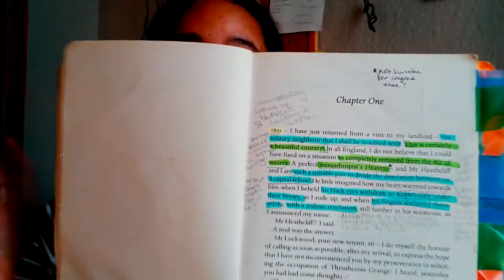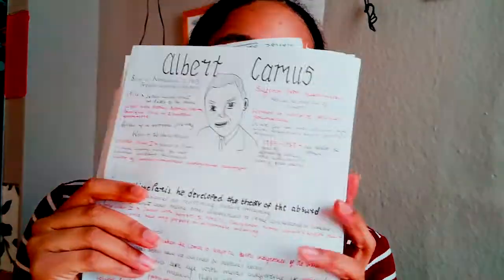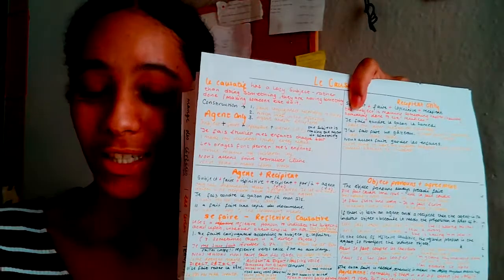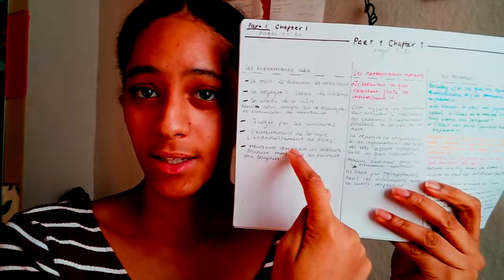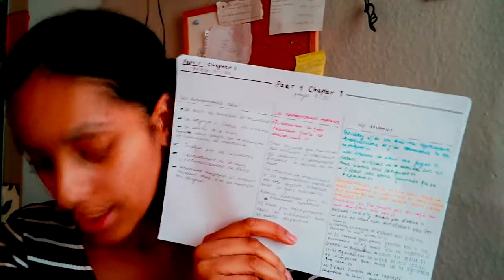Active Reading - What is it? Does it Help?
What is Active Reading?

How Can it help you remember more when you read and perhaps even enjoy it?

Basically, its reading techniques to help you retain more information, stay focused for longer and not fall asleep when you read!
Below is an outline of the different methods:

1.Read/summary method

2. Memory boost method

3. Think like a teacher method(mind reader pro)

4. Mind maps

5. Chapter by Chapter summary

6. Study guide

7. Einstein method
8. Personal connection

9. Post-it notes

10. Practice tests

I've linked the initial video in the cards and the two websites where I got more information from as well.

Peace.